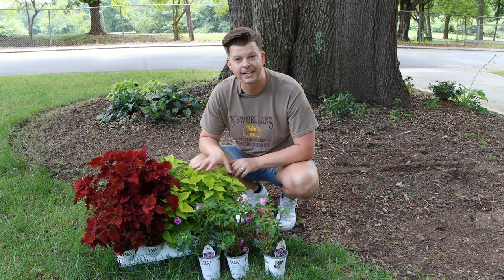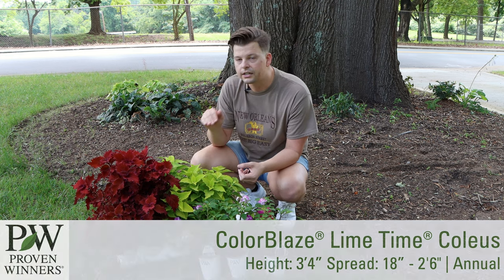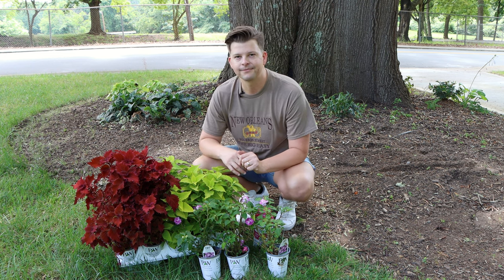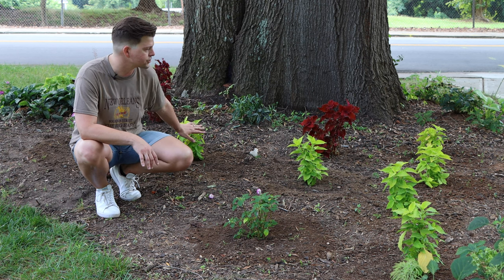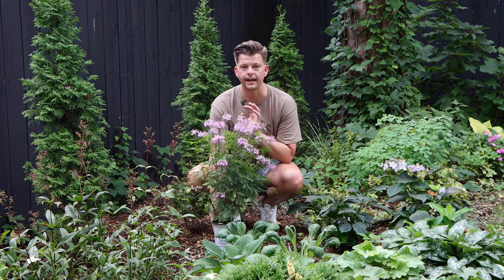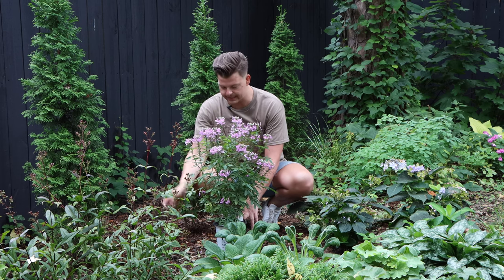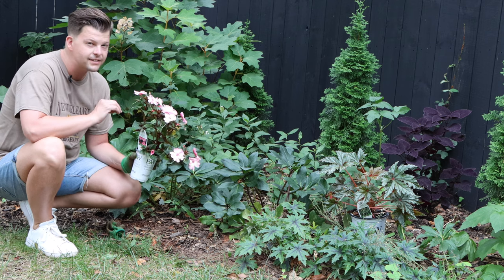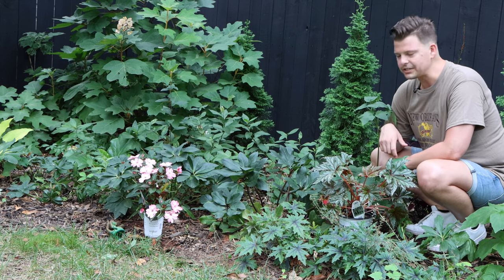BOGO Annuals | Gardener in Love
Late summer might not be our first choice for planting annuals but when a BOGO deal pops up we get planting! Come along with Brian as he plants a handful of stunning annuals across our garden.

Amazon Gardening Favorites